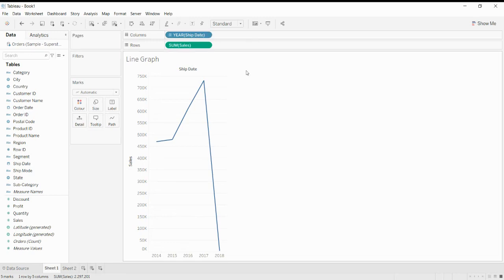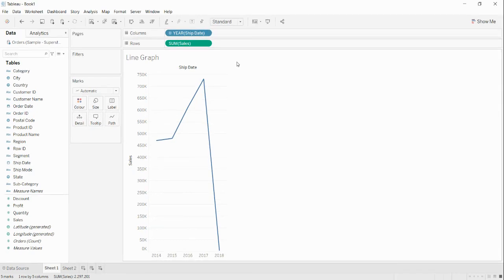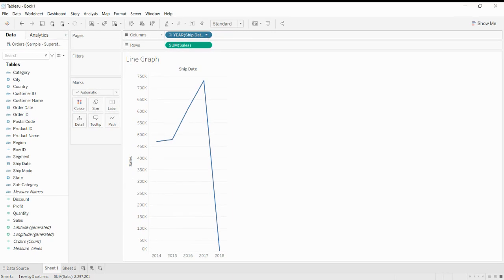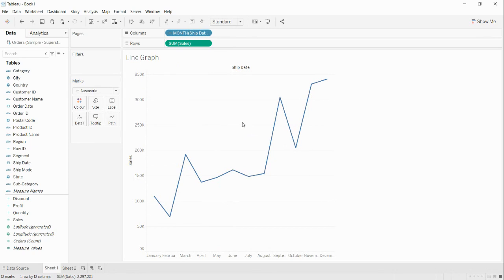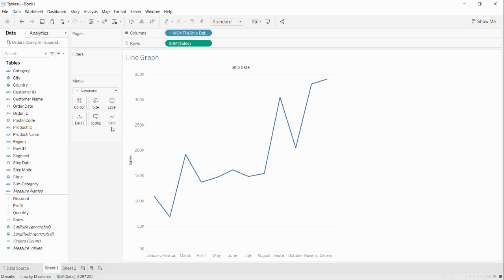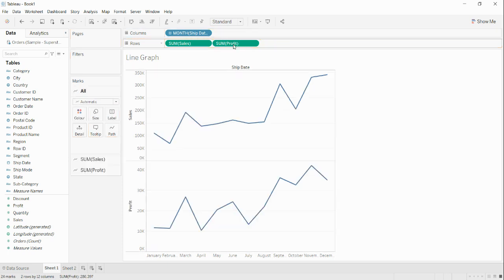The Hidden Power of Line Graphs in Tableau: Transform Your Insights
Learn how to utilize line graphs in Tableau to transform your data insights. In this video, we'll show you how to create and customize line graphs for an even more powerful data analysis. Watch now to unlock the hidden power of line graphs in Tableau!